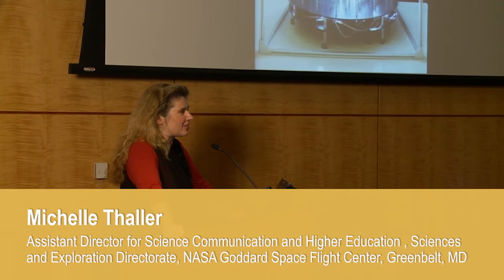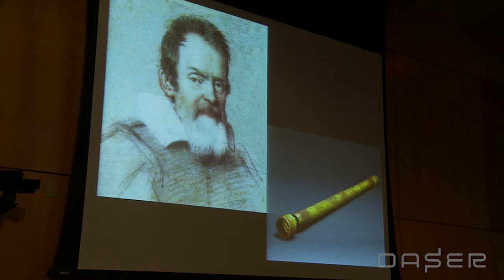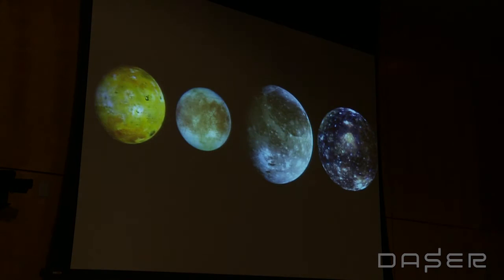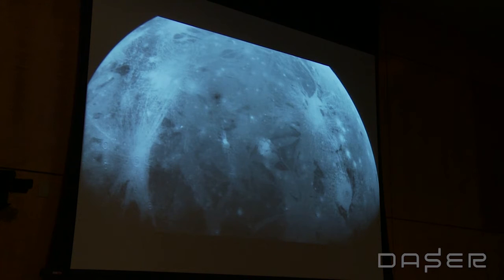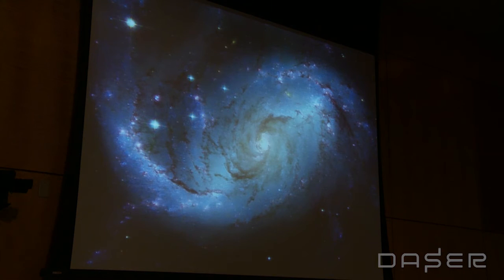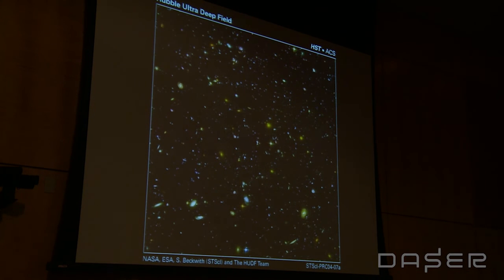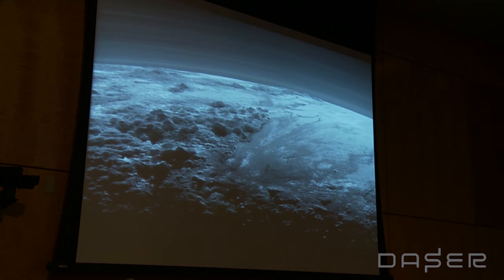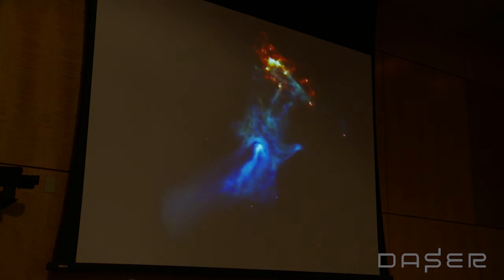Michelle Thaller: First Light: Opening New Eyes on the Universe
Michelle Thaller, Assistant Director for Science Communication and Higher Education, Sciences and Exploration Directorate, NASA Goddard Space Flight Center, Greenbelt, MD

First Light: Opening New Eyes on the Universe

Each telescope we build or satellite we launch is far more than just another measurement device; it is a unique new eye that opens to a universe never seen before.  For astronomers, the word “light” takes on a larger meaning to include all the radiation arriving from objects that are utterly invisible to the human eye.  And each “first light” changes forever how we see ourselves.

DASER is a monthly discussion forum on art and science projects in the national capital region. DASER strives to provide the public with a snapshot of the cultural environment of the region and to foster community and discussion around the intersection of disciplines. The thoughts and opinions expressed in the DASER events are those of the panelists and speakers and do not necessarily reflect the positions neither of the National Academy of Sciences nor of Leonardo.